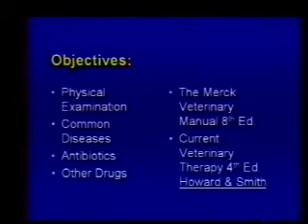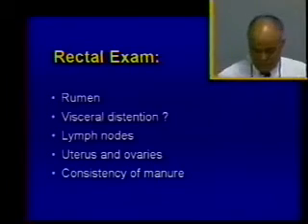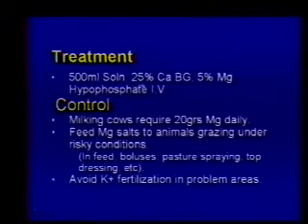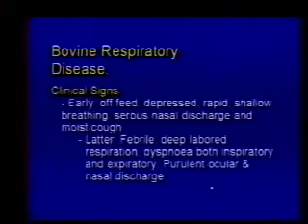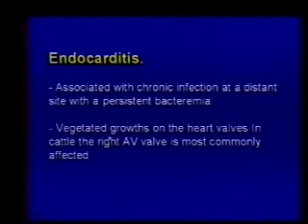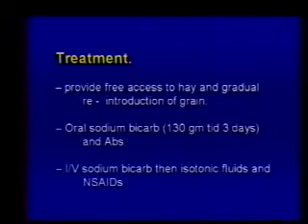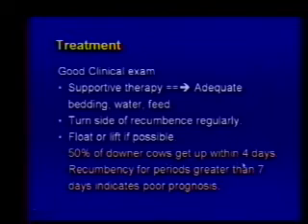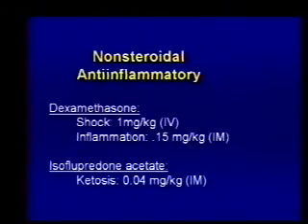Food animal medicine (NAVELE review series)